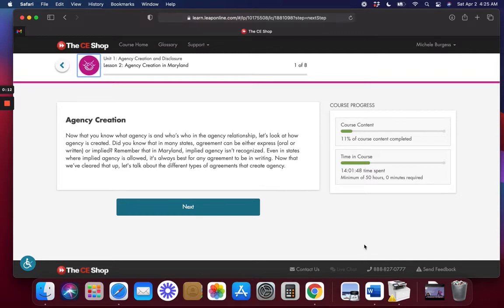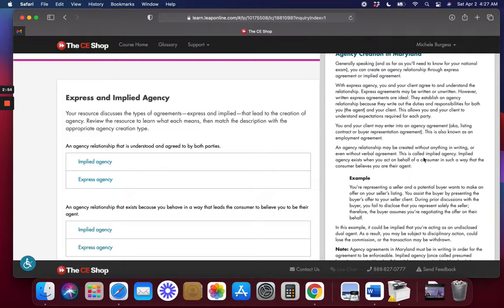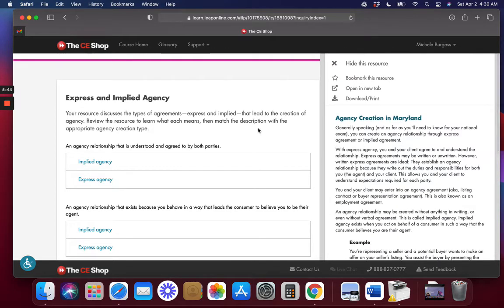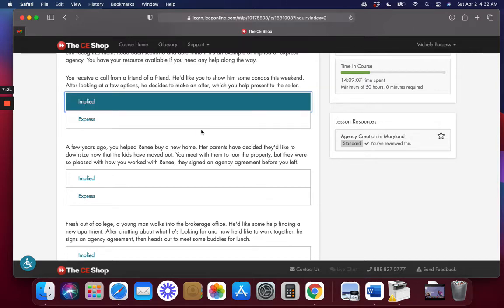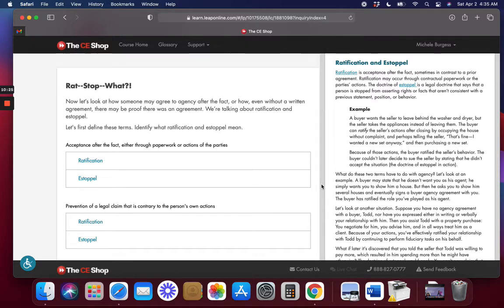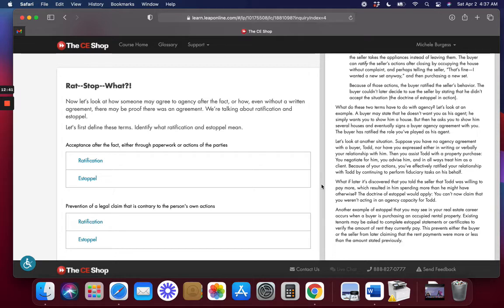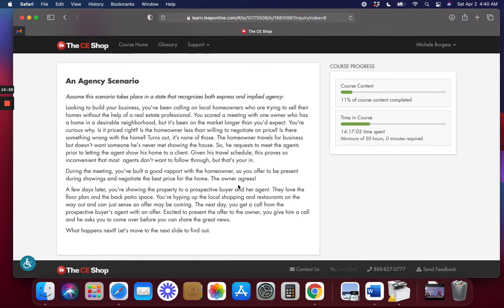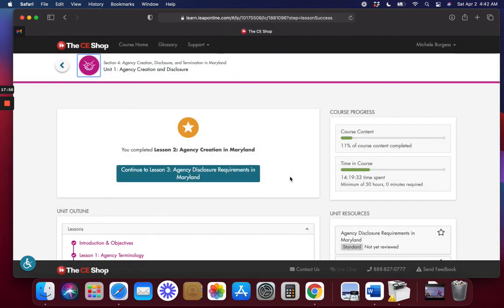Real Estate Study Guide Agency Creation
This is a video in the Real Estate Study Guide Series...

Know your State Laws (which are similar)